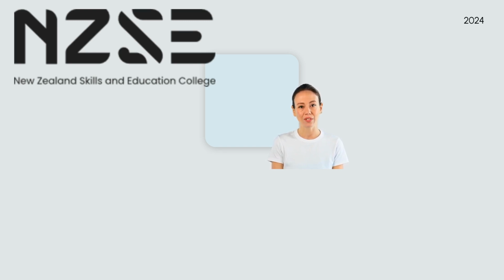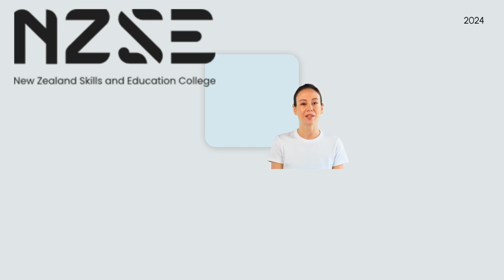Conduct And Mark Assessments